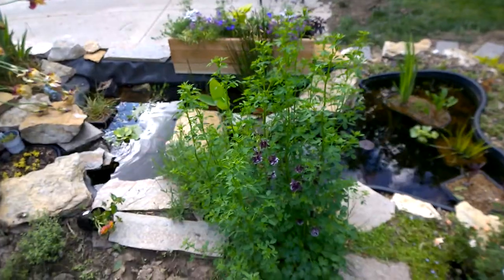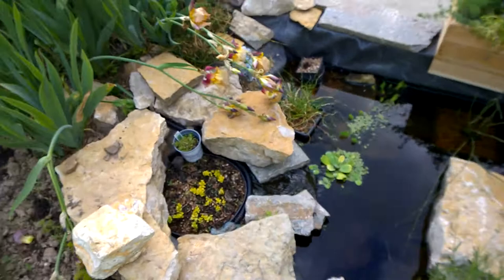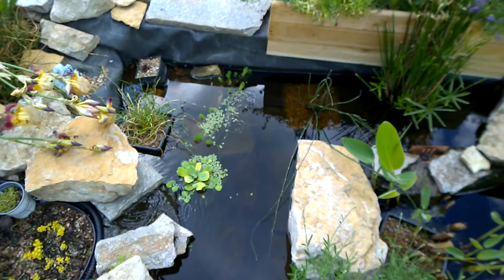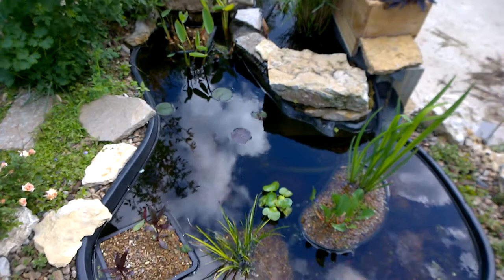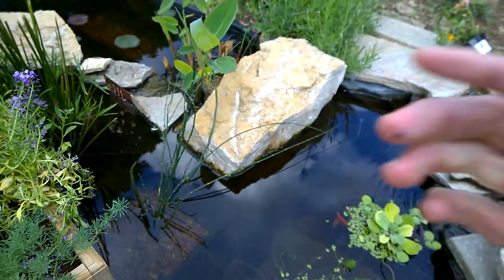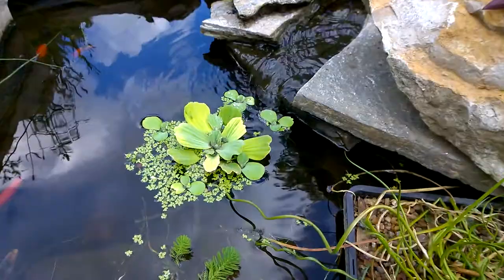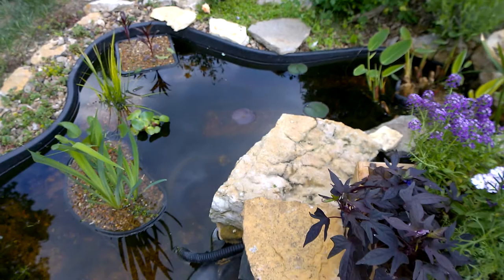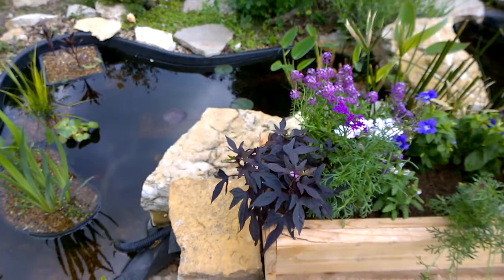Garden Pond Overview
2022 UPDATE: This video pre-dates Lotsa Algae Aquatics, and is a part of the MarineLifeDrew collection. This means that this video is outdated - the quality may not be as high and it may contain information that is no longer accurate. Additionally, we do not have a pond or any outdoor aquatic endeavors currently, but we do hope to have them again in the future!

This is a simple overview of my garden pond.